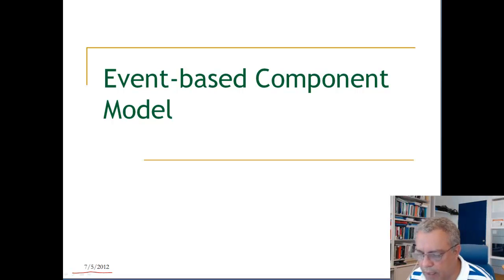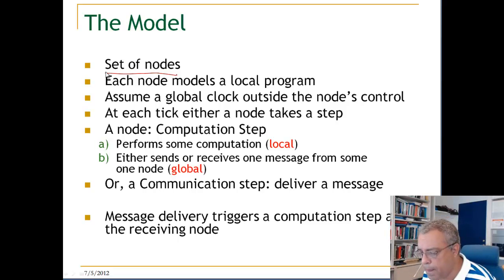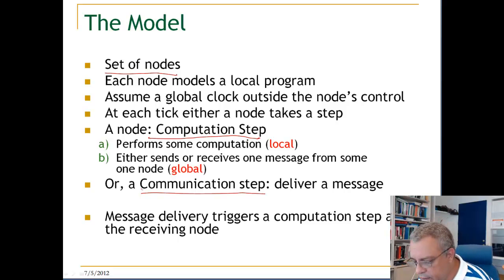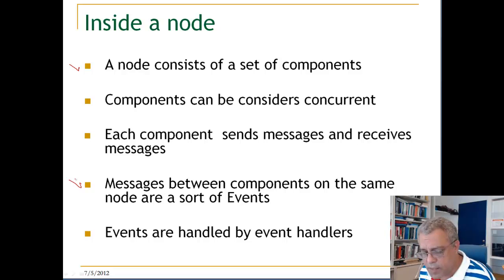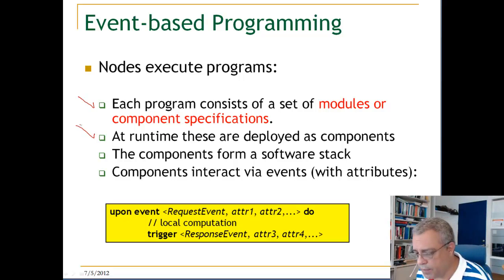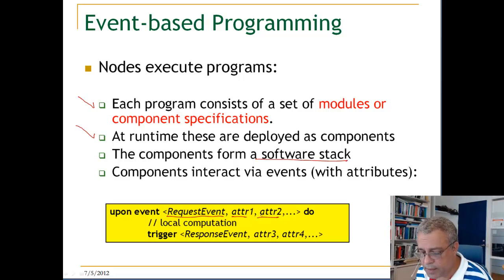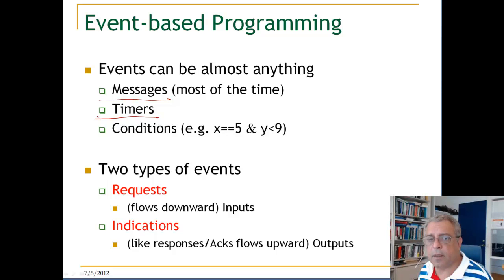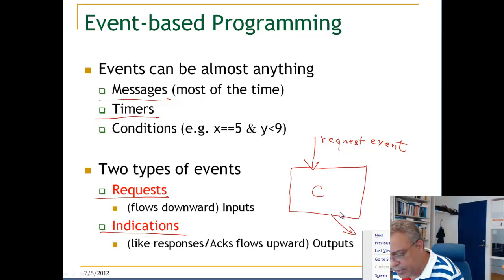Lecture 3. Unit 2 Event-based Component Model